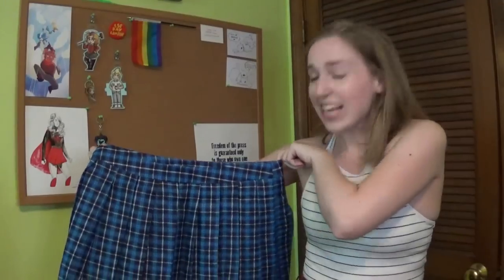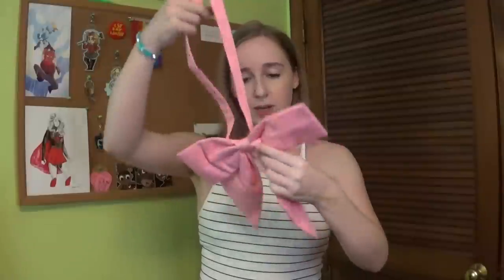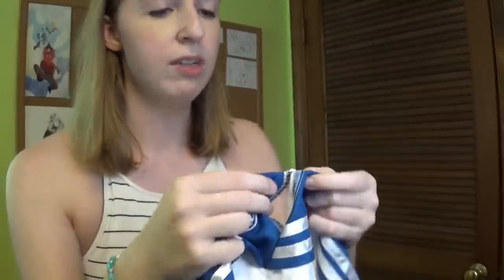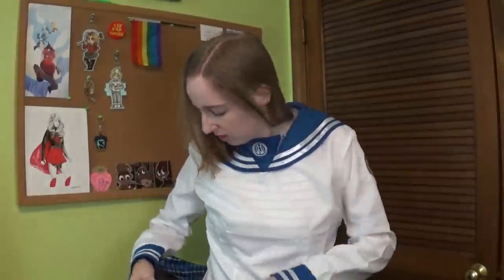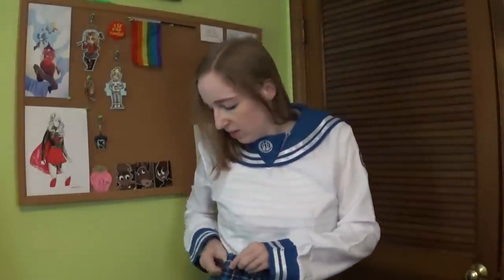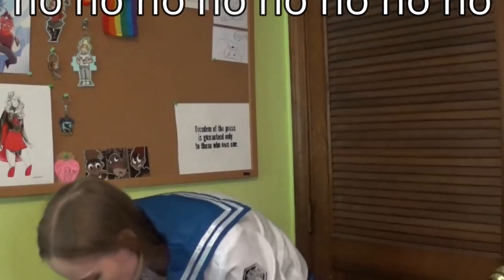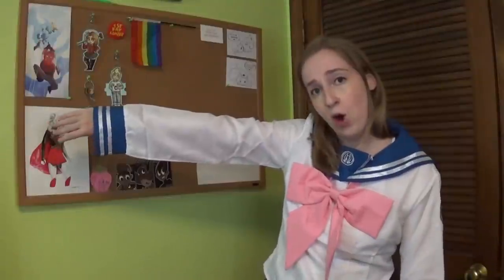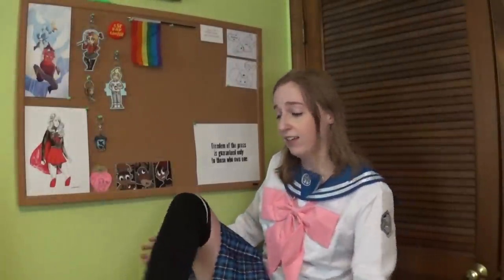I Found The WORST Danganronpa Cosplay - Sayaka Maizono Cosplay Review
I thought I had found the worst Danganronpa cosplay with Junko Enoshima... I was wrong. I was so, so wrong.

Note: after posting, my friend who studied Chinese informed me that what I mistook for "xx" on the package is actually the Mandarin symbol for woman! So it means woman's large! :D

My measurements: Bust 38", Waist 30", Hip 39", Height 5'7"
The Cosplay (one star rating at the time of review):